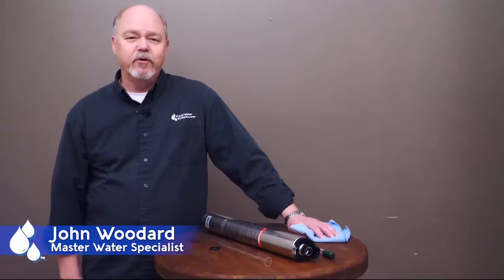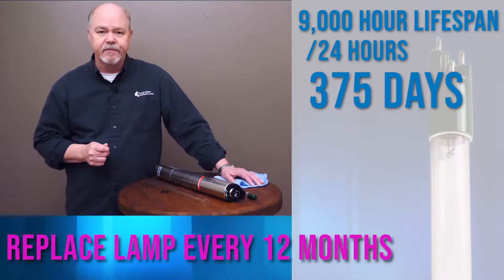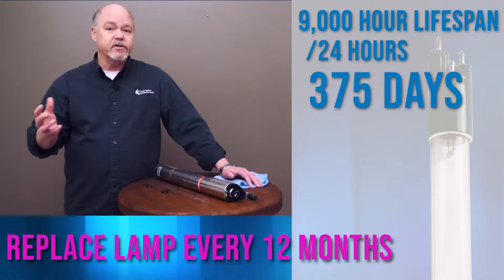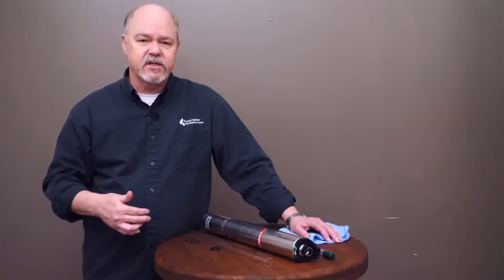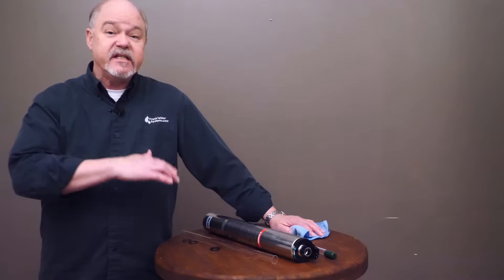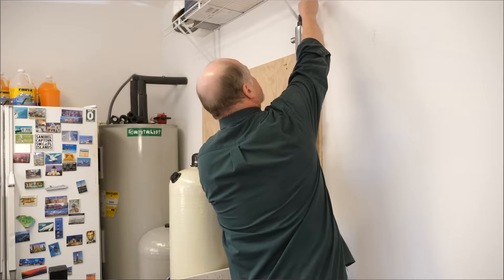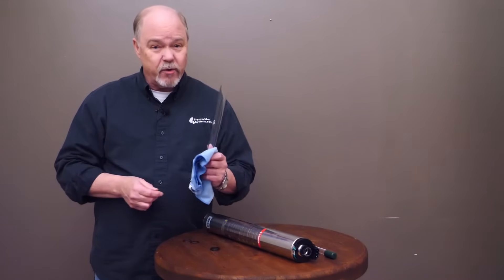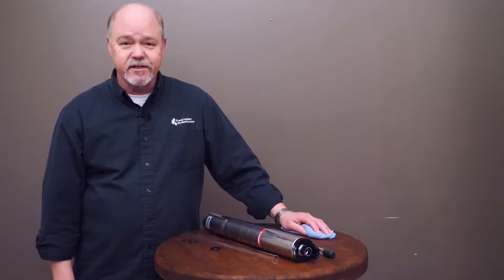How to Maintain Your UV System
A UV purification system is a powerful water treatment method that uses UV-C radiation to neutralize harmful bacteria. Microbiologically unsafe organisms, cysts, and pathogens like giardia and salmonella are rendered harmless when exposed to UV rays. However, like all water treatment systems, UV purifiers do require annual maintenance to operate effectively and protect their performance. From changing your UV lamp annually to cleaning your quartz sleeve, taking good care of your UV system is the best way to ensure it’s defending you from bacteria and disease.